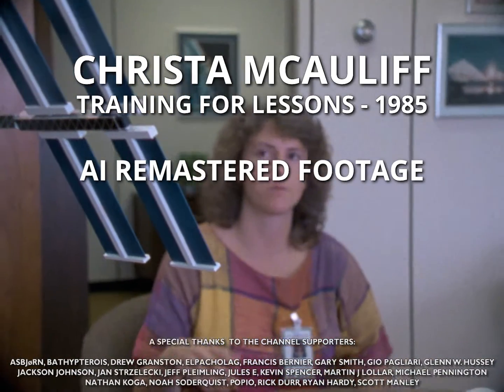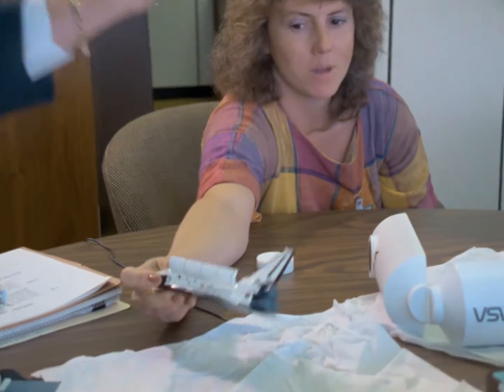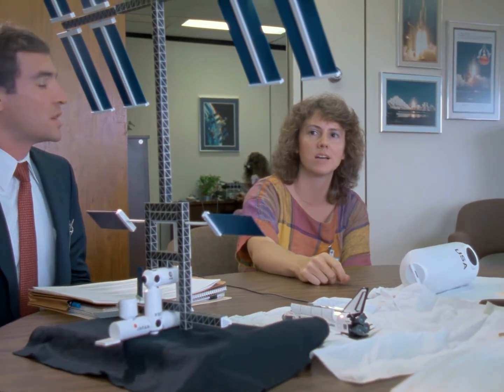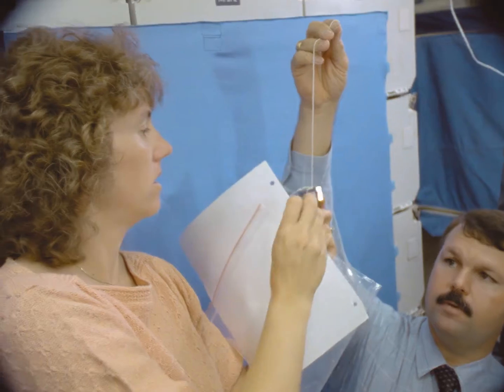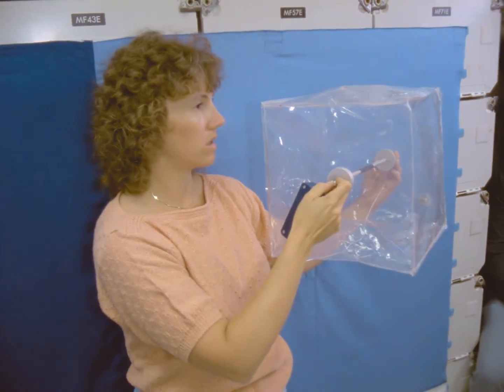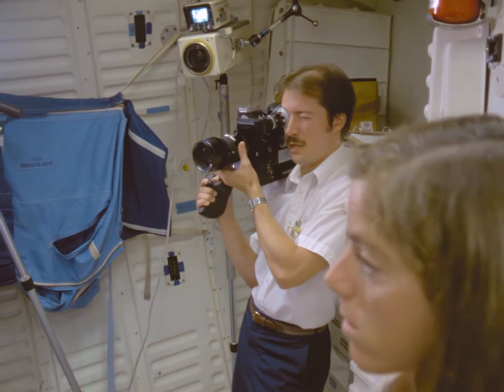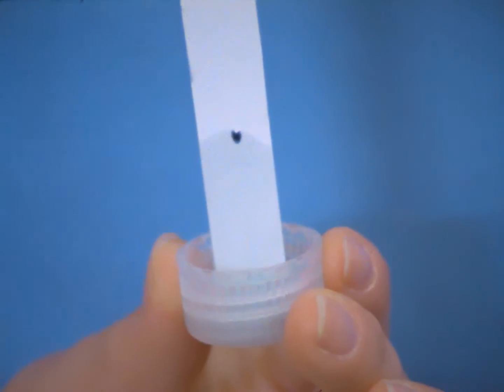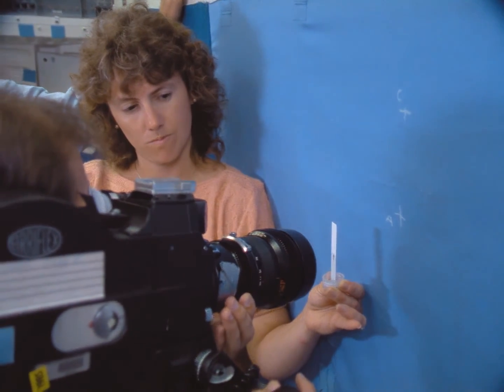Christa McAuliffe Training for Lessons - 1985 Historical Footage with Sound, AI Cleanup & Remaster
Footage of Christa McAuliffe training for lessons and experiments intended for Challenger (STS-51-L). The first segment shows a Space Station Freedom briefing, while the second takes place on the Shuttle Crew Compartment Trainer. Barbara Morgan (crew backup) is also shown.

Ambient sound is original and was remastered for clarity. The footage source was HD, cleaned up using Topaz AI to improve detail and remastered for better color balance and contrast.

Research, cleanup, editing, and processing by Retro Space HD.

Sharon Christa McAuliffe was an American teacher and astronaut from Concord, New Hampshire, who was killed on the Space Shuttle Challenger on mission STS-51-L where she was serving as a payload specialist.

In 1985, McAuliffe was selected from more than 11,000 applicants to the NASA Teacher in Space Project and was scheduled to become the first teacher to fly in space. As a member of mission STS-51-L, she was planning to conduct experiments and teach two lessons from Challenger.

On January 28, 1986, the shuttle broke apart 1 minute 13 seconds after launch, resulting in the loss of all onboard. After her death, several schools were named in her honor, and she was posthumously awarded the Congressional Space Medal of Honor in 2004.

Barbara Radding Morgan is an American teacher and a former NASA astronaut. She participated in the Teacher in Space program as backup to Christa McAuliffe for the 1986 ill-fated STS-51-L mission of the Space Shuttle Challenger. She then trained as a Mission Specialist and flew on STS-118 in August 2007. She is the first teacher to have been to space

Asbjørn
Bathypterois
David Graves
Drew Granston
Elpacholag
Francis Bernier
Gary Smith
Gio Pagliari
Glenn W. Hussey
Jackson Johnson
Jan Strzelecki
Jeff Pleimling
Jules E
Kevin Spencer
Martin J Lollar
Michael Pennington
Nathan Koga
Noah Soderquist
Popio
Rick Durr
Ryan Hardy
Scott Manley